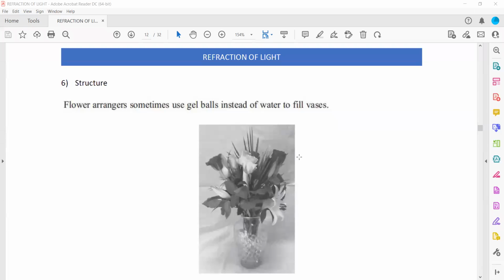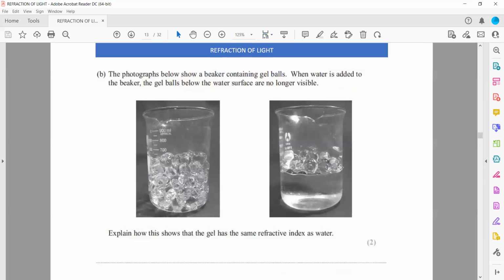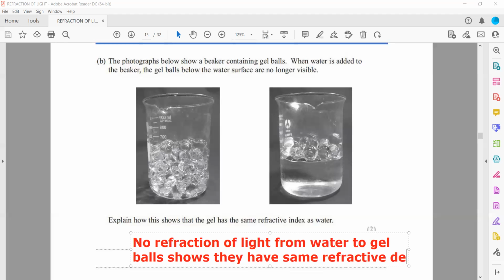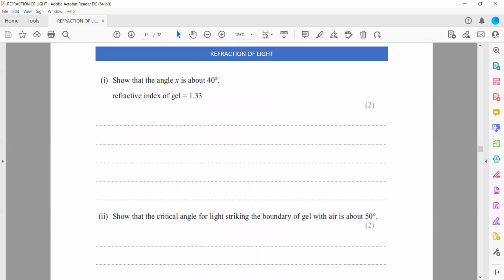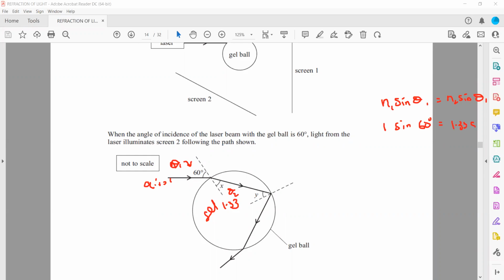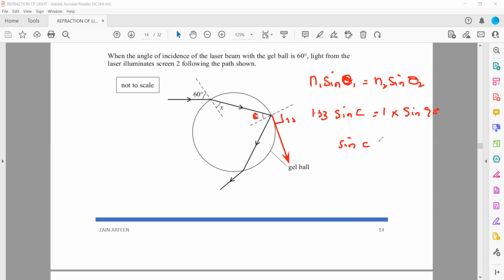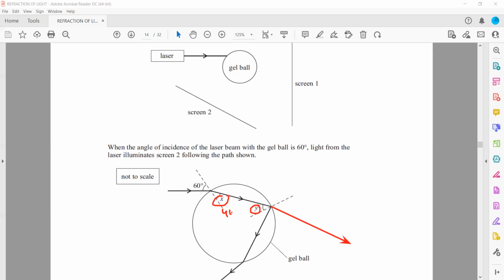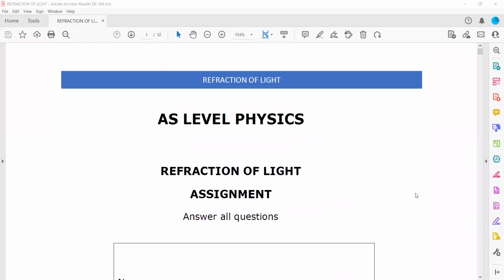Reflection and Refraction of light Questions Question 6 IAL As Physics Unit 2 Lecture 5c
be able to use the equation for the intensity of radiation
know and understand that at the interface between medium 1 and medium 2
n1sin θ1= n2sin θ2 where refractive index is
n = c/v
be able to calculate critical angle using
be able to predict whether total internal reflection will occur at an interface
understand how to measure the refractive index of a solid material